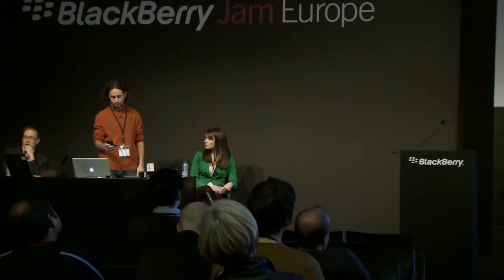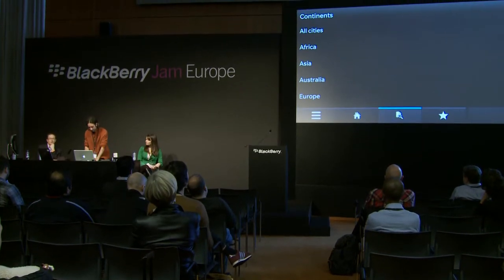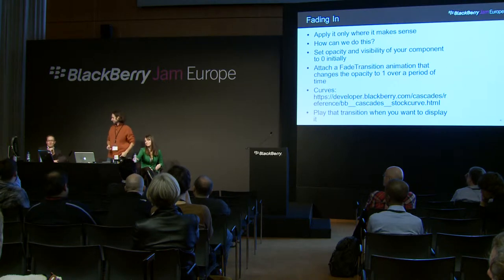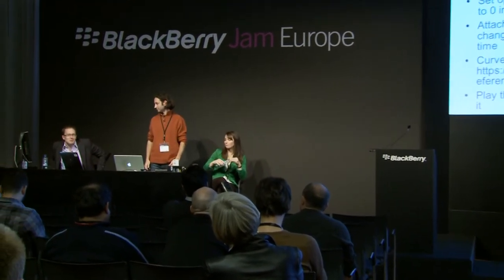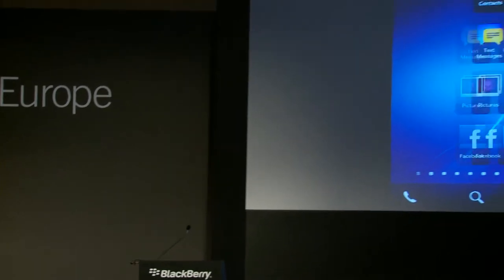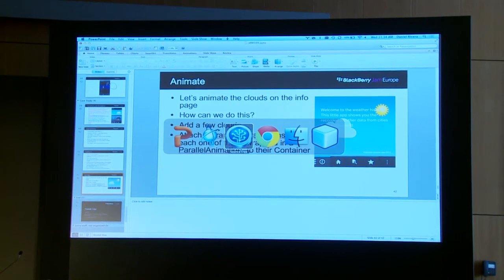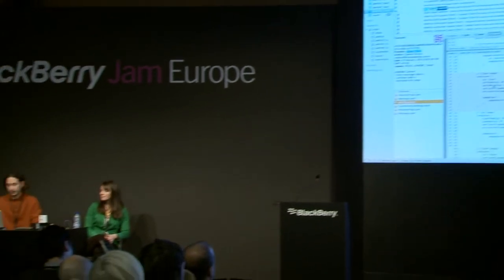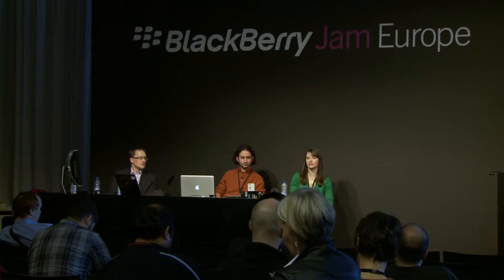BlackBerry Jam Europe 2013- Shortening the Spark Gap PART 4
Macadamian's Dan Rivera and Meaghan Reinecke presenting at BlackBerry Jam Europe 2013. Session name, Shortening the Spark Gap.